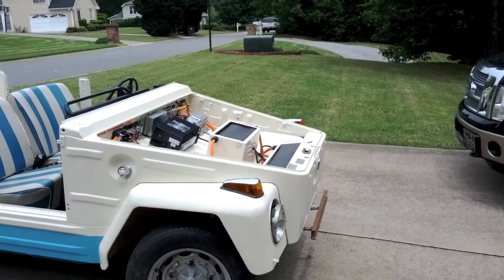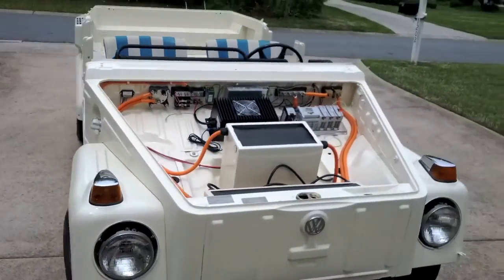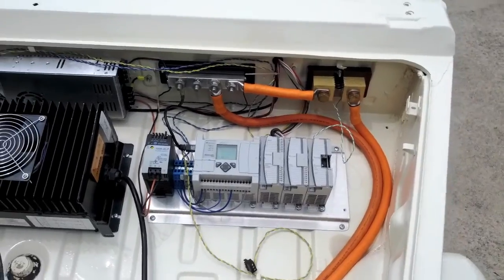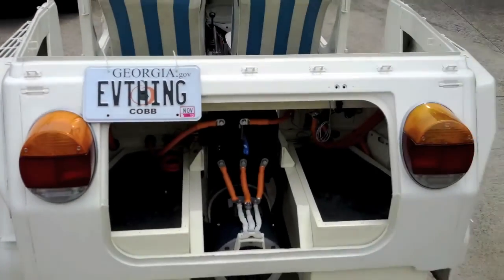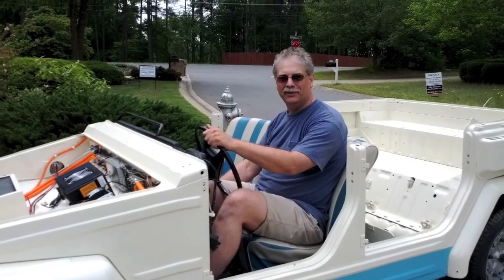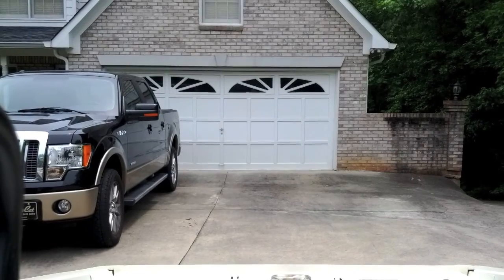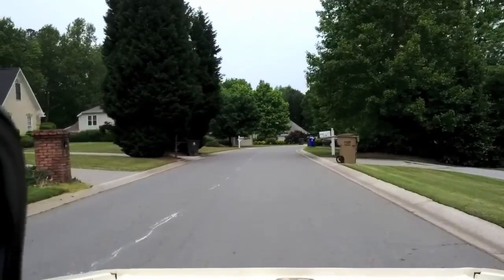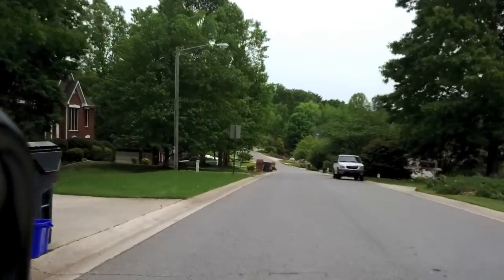May 2013 First Drive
This is the first drive of my 1974 VW Thing that I converted to electric drive.